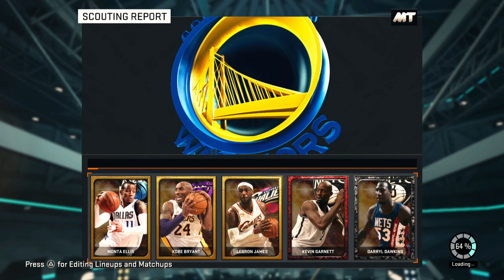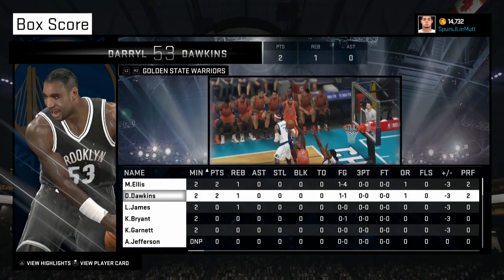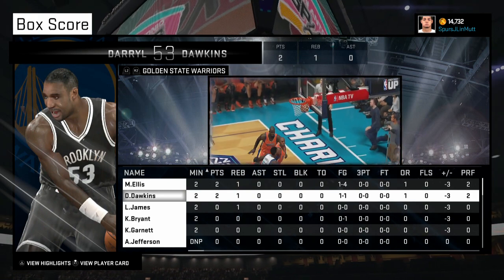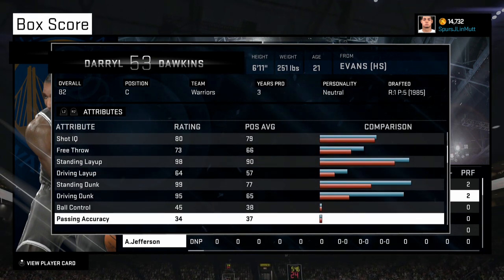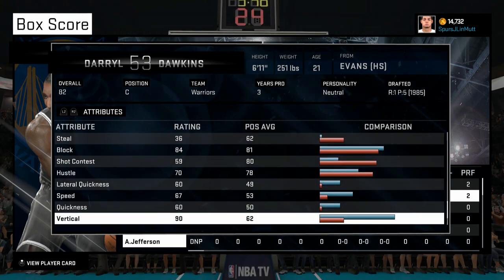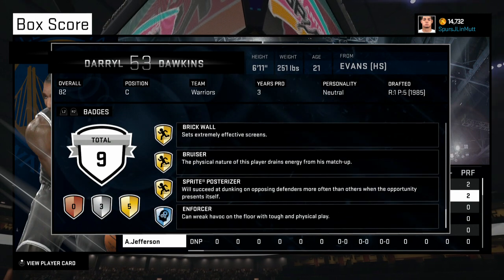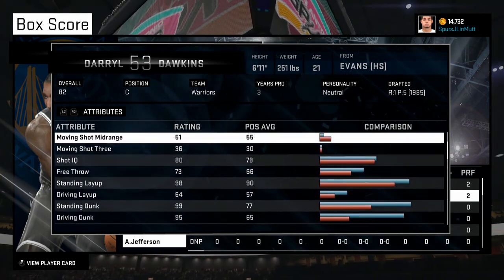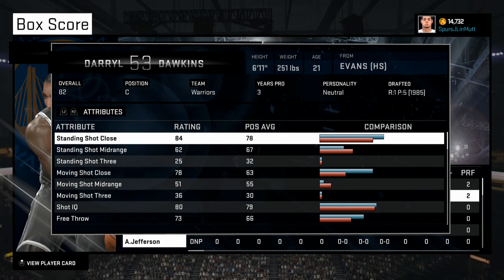NBA 2K15 My Team|Future Onyx Player Darryl Dawkins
Whats up guys and girls. This video is of the new future Onyx Player Darryl Dawkins. I dont know when he came out but thought I'll show you all someone that will be coming out and show off his stats some. He seems pretty decent player. Wouldn't have him on my main squad but if you need a rebounder and want a big that can dunk this is your guy.

Intro and outro are both by my boy Tristan Tyrcha